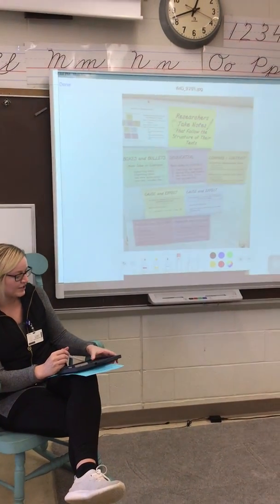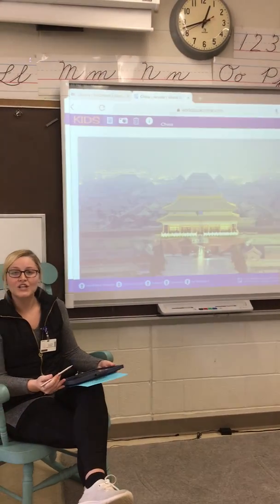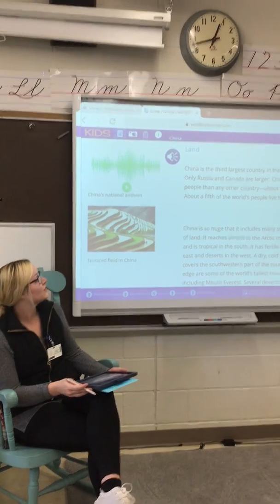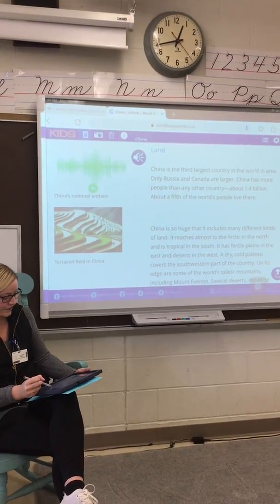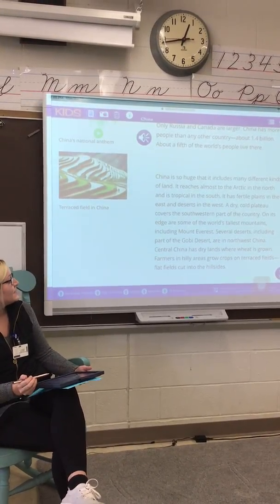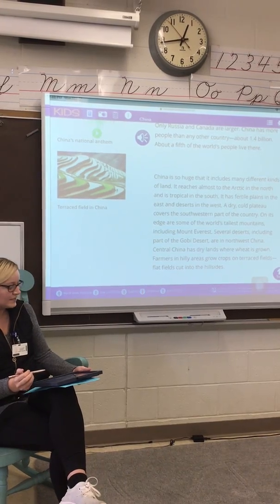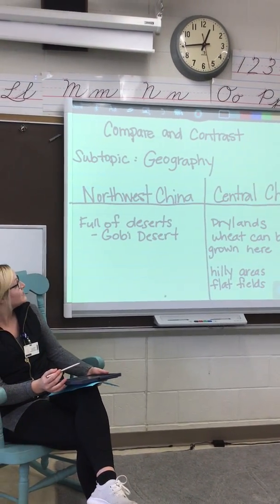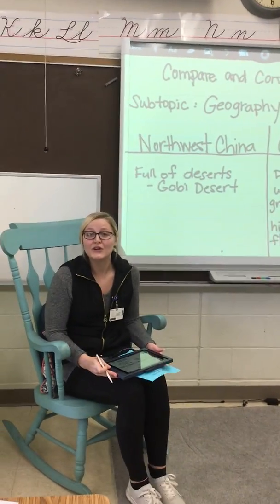Reading Lesson April 1, 2020